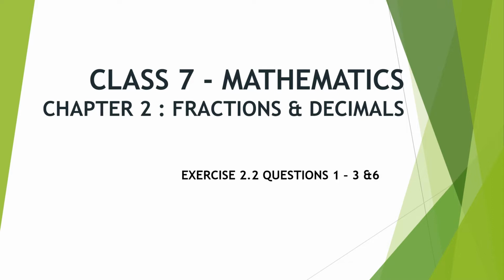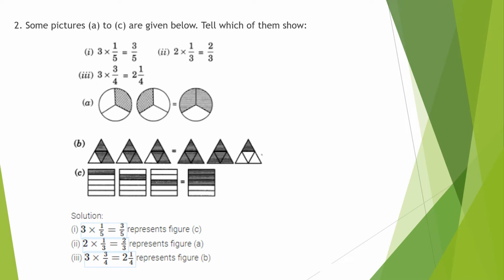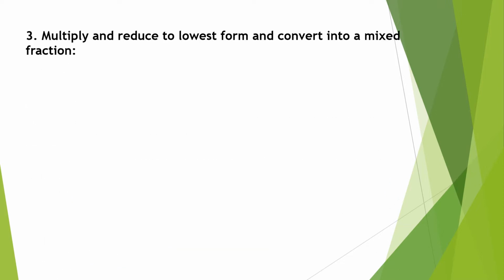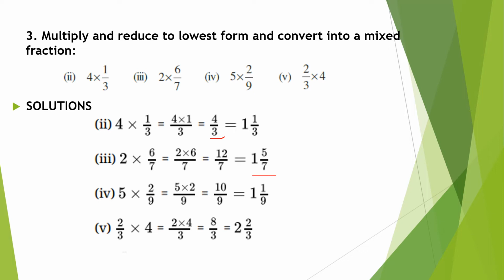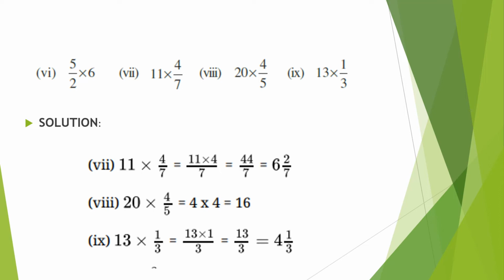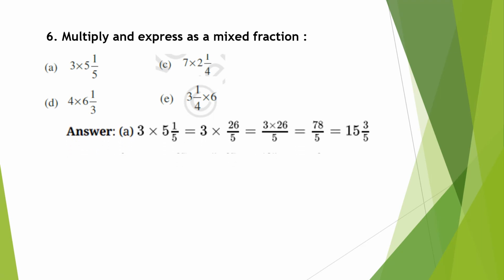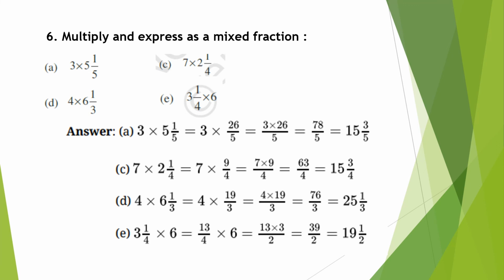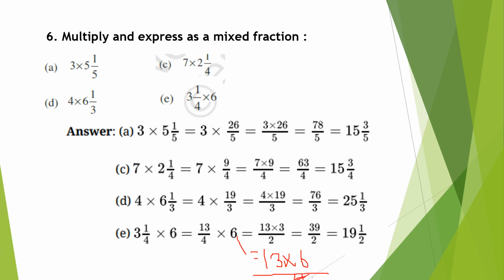CLASS 7 MATHEMATICS || CH#2 FRACTIONS & DECIMALS | EX# 2.2 QUESTIONS 1 TO 3 & 6 ||MULTIPLICATION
CLASS 7 CBSE/NCERT MATHEMATICS
MULTIPLICATION OF FRACTION
BASIC RULES IS EXPLAINED
MULTIPLICATION OF WHOLE NUMBER WITH A PROPER FRACTION